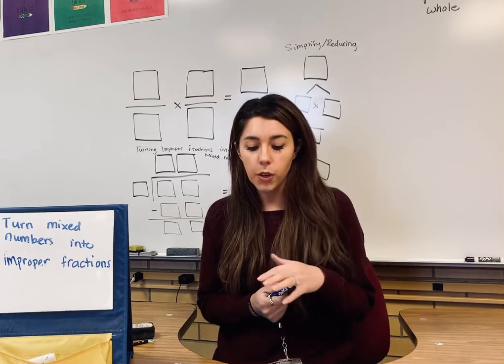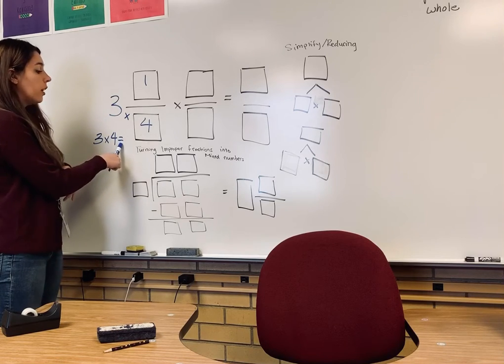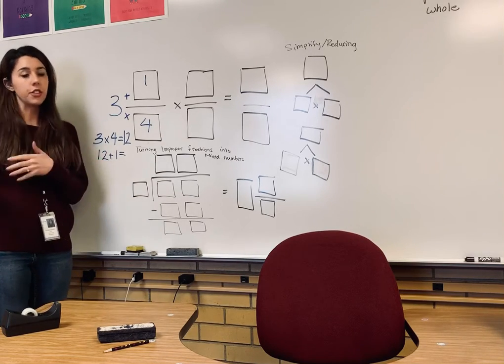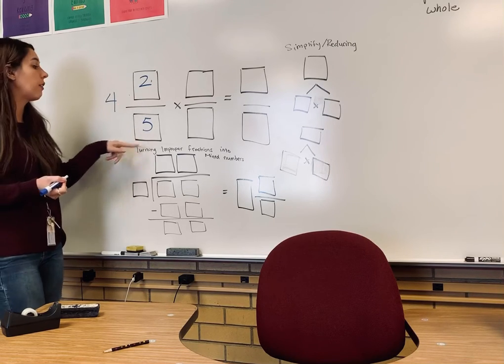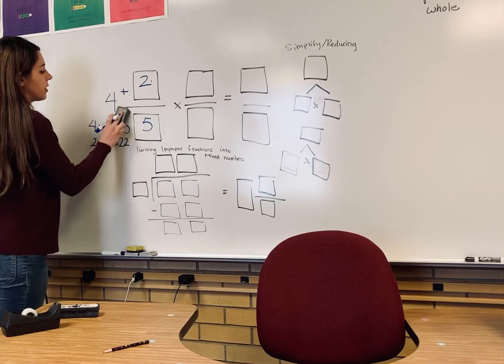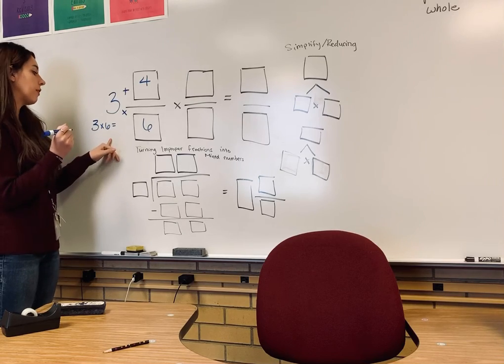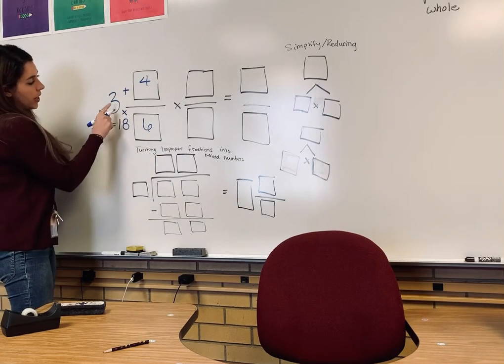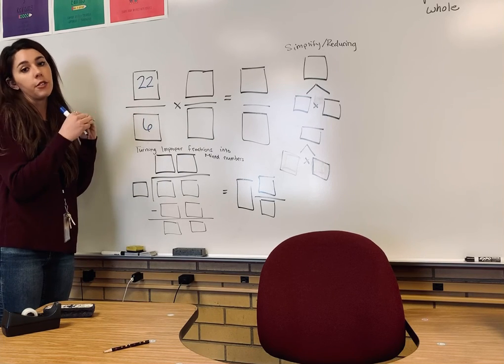Turn mixed numbers into improper fractions